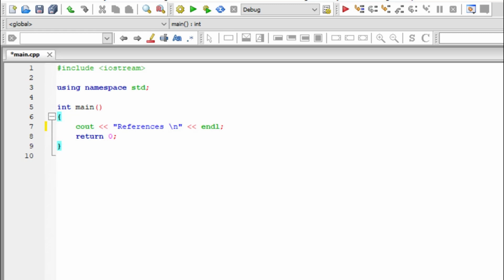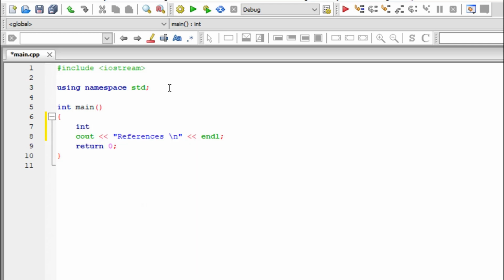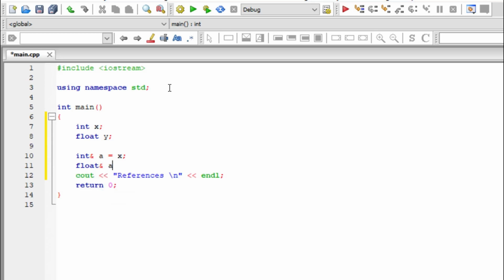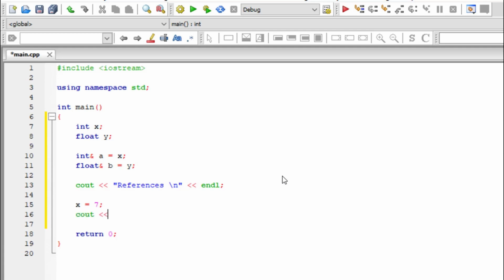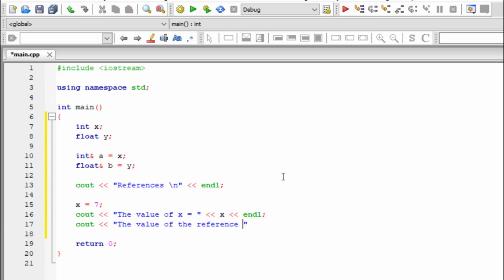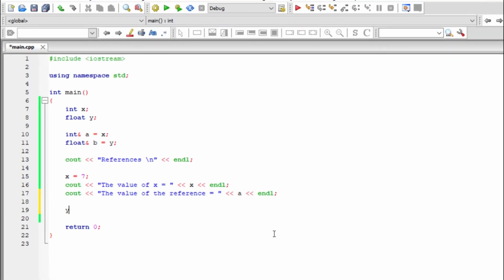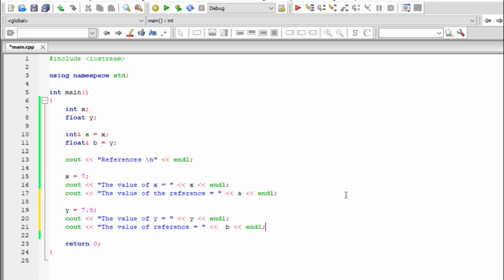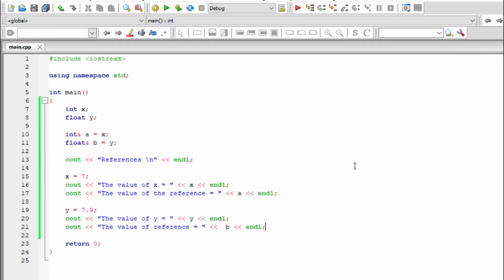C++ Programming Tutorial 48: Reference in C++ Programming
Learn about references in C++ programming with this detailed tutorial from Emenwa Global. In this video, we dive into the concept of references, how they differ from pointers, and when to use them effectively in your C++ code. Whether you're a beginner or looking to enhance your understanding of C++, this video will walk you through key examples and use cases of references in C++ programming. Mastering references will improve your programming skills, help you write more efficient code, and deepen your understanding of C++ fundamentals.